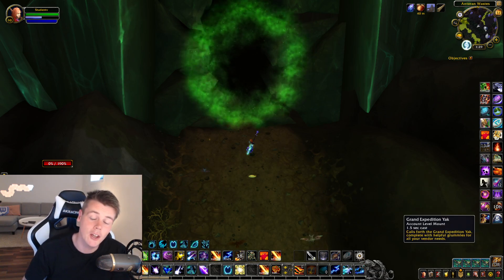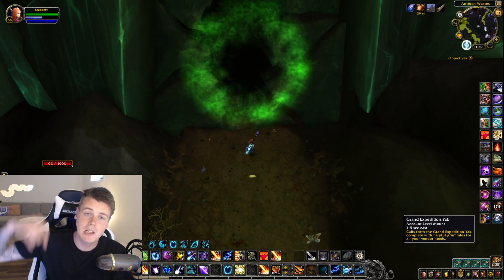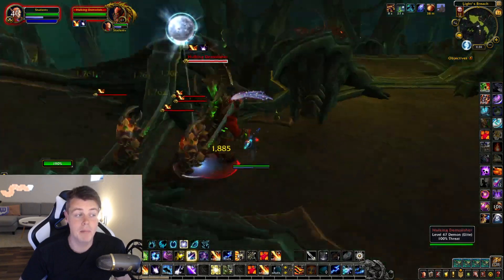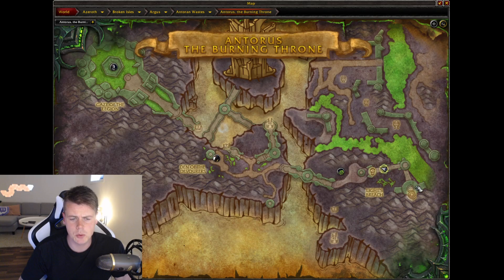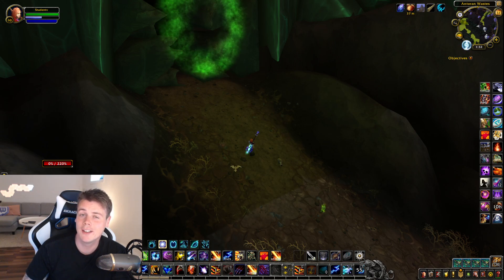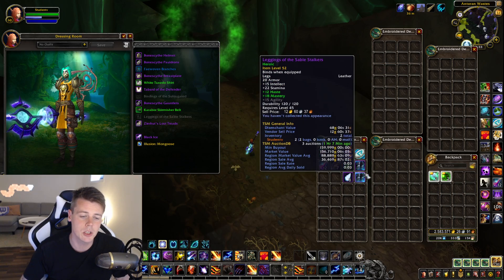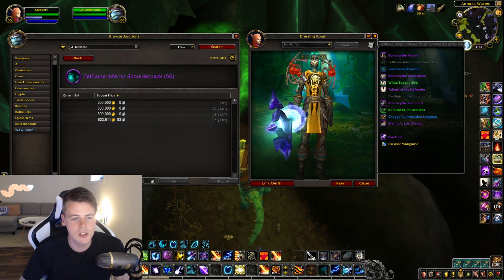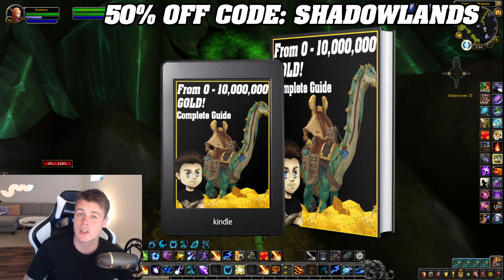This Is What Goldfarming Antorus Heroic 400 Times Looks Like